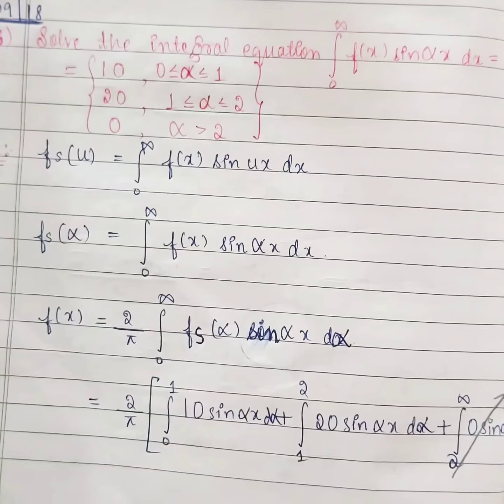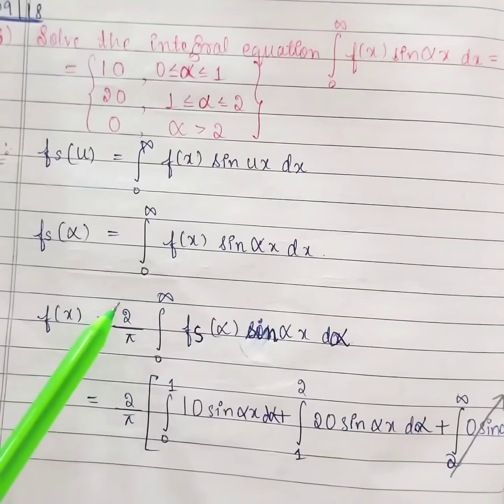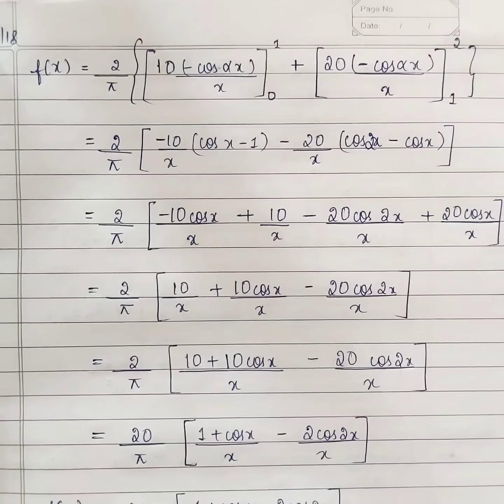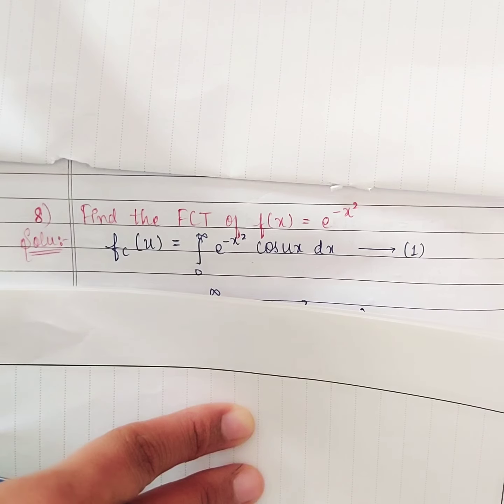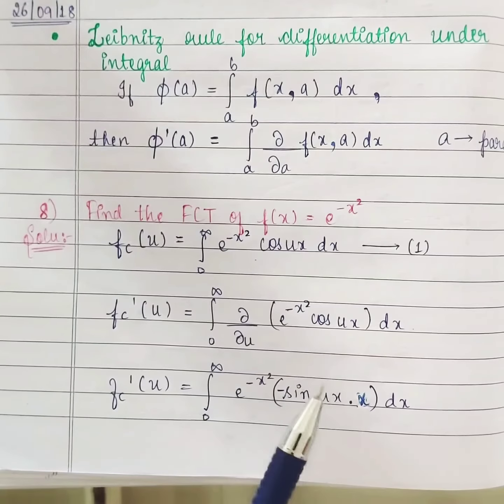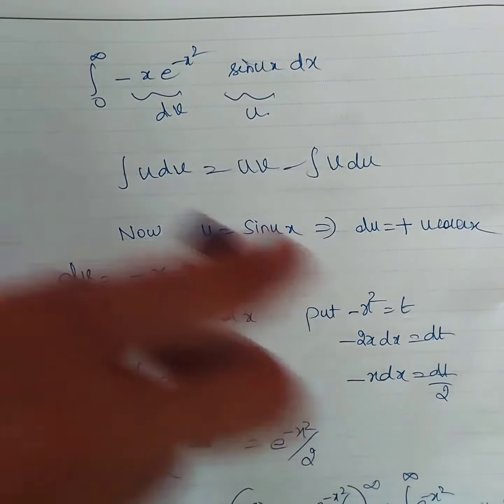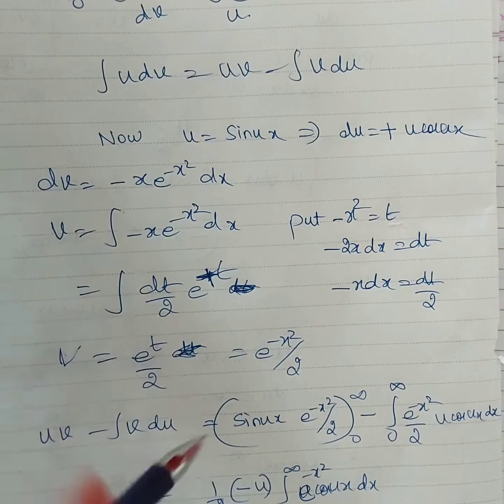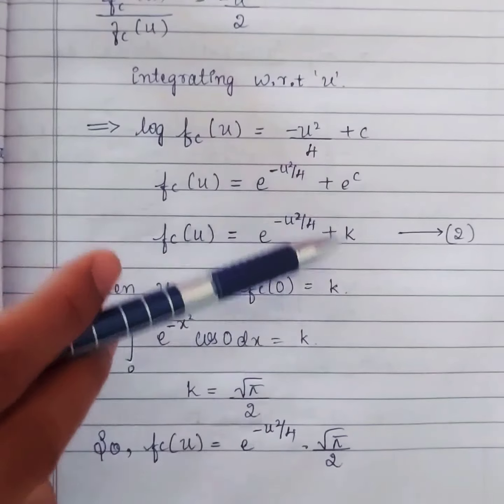Fourier cosine and sine Problems